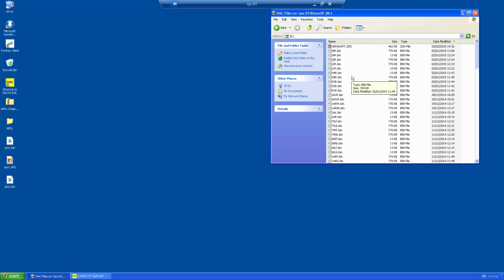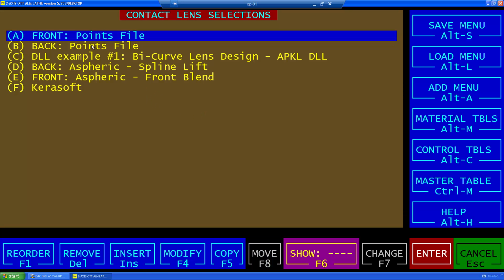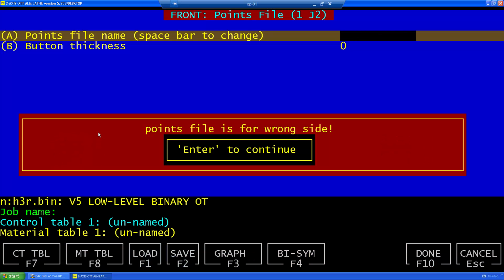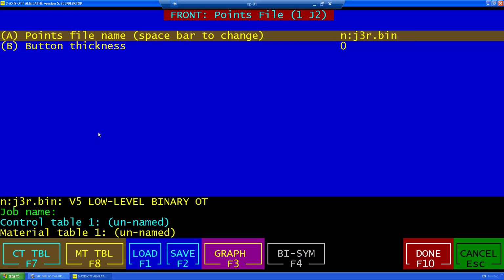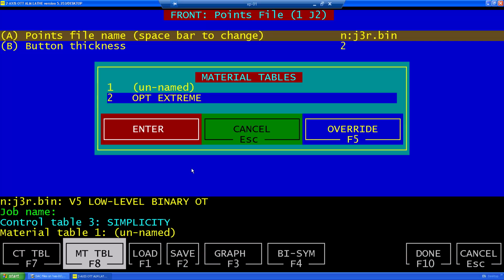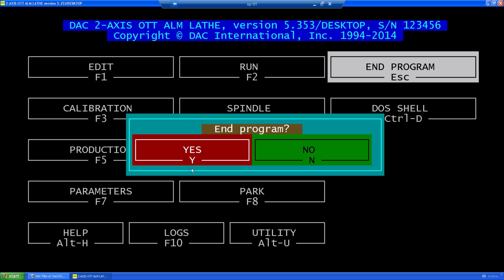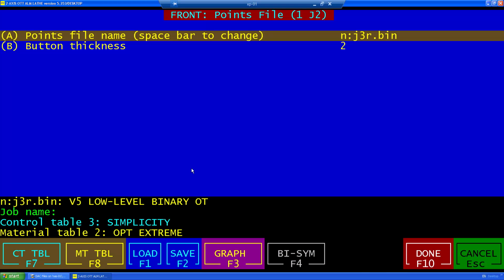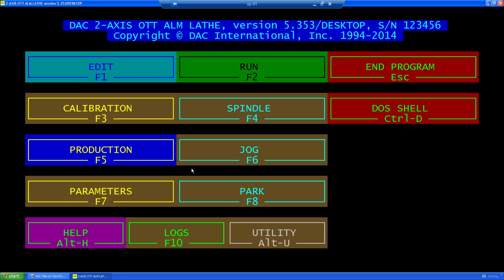How to Load Binary Files on DAC software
Video to show how to load Binary Files created by Turnkey Software on to DAC Lathe software